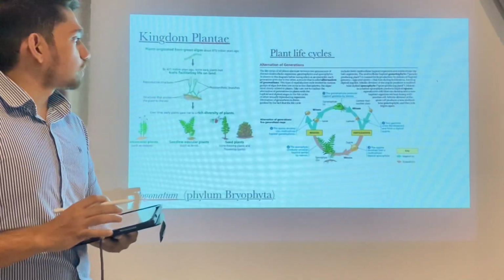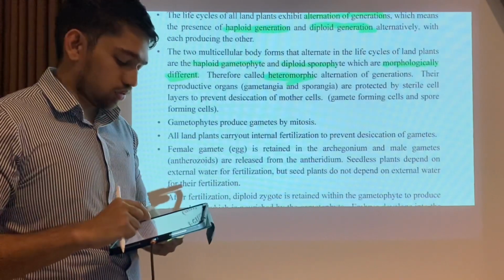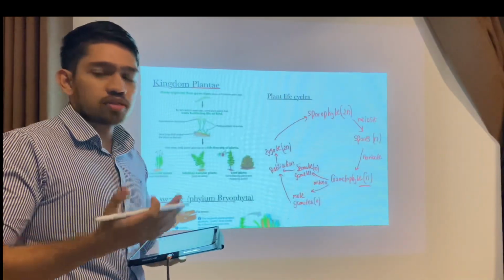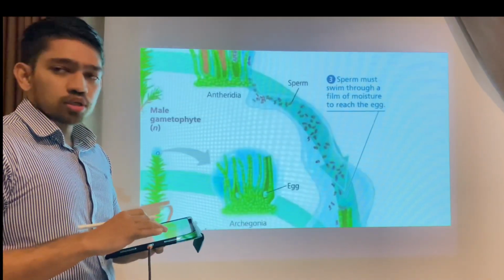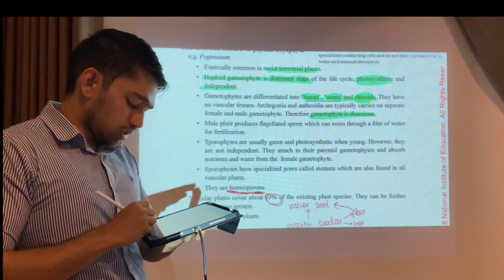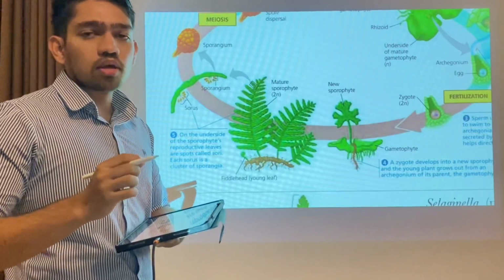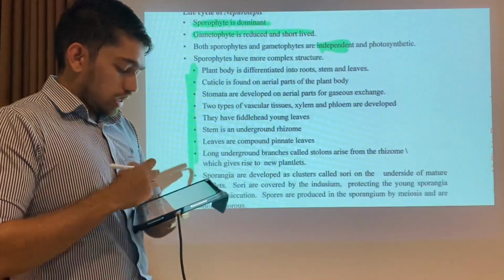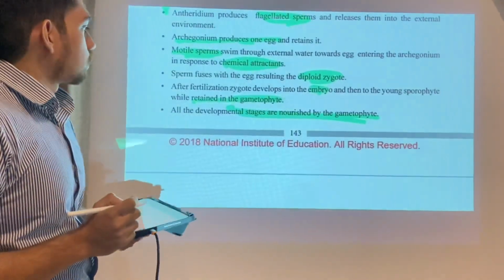Plant Life Cycles part 1. Introduction, Pogonatum, Neprolepis. English medium AL Biology.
🧬This is the first chapter of a series of supplementary videos that will be done regarding topics that students consider tough in the Advanced level Biology Syllabus.

Chirath Easwarage
MBBS(ug)
University of Sri Jayewardenepura.